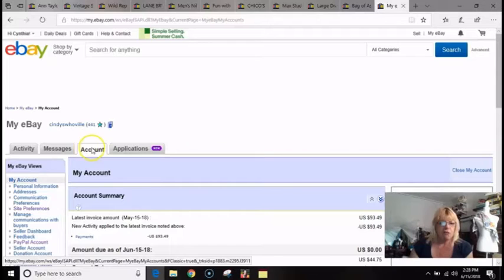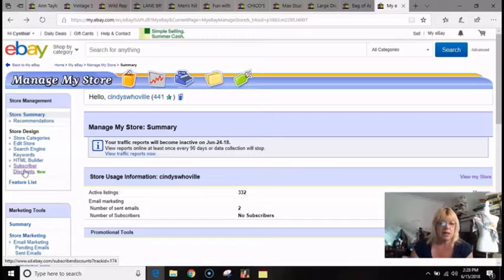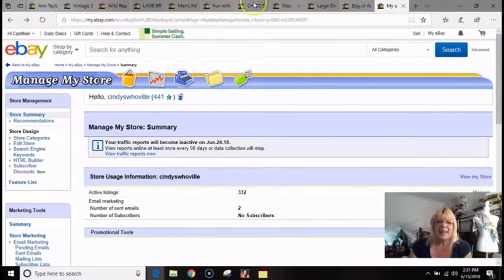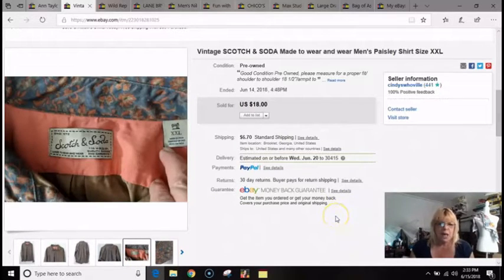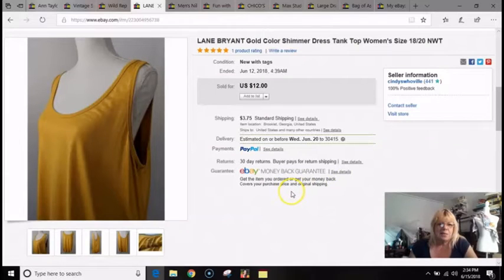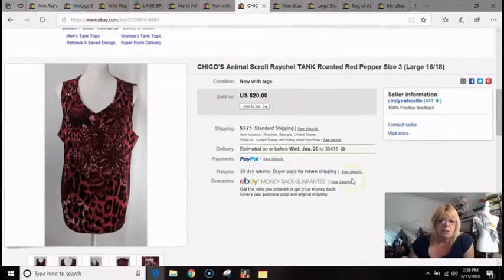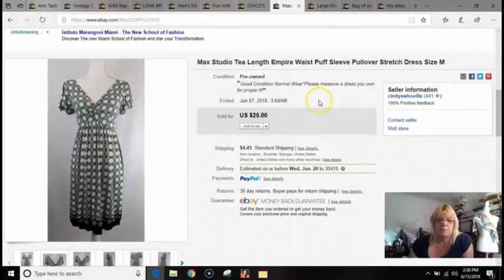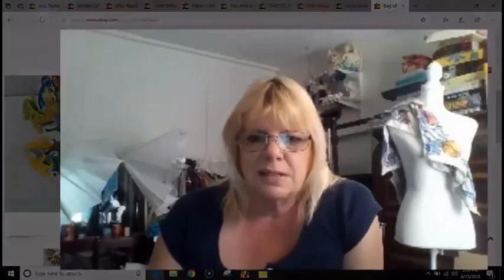eBay What sold and Find my Coupon!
Recap on Where to find your Coupon on eBay, also what SOLD!

FB Low Carb Cooking: low carb simple